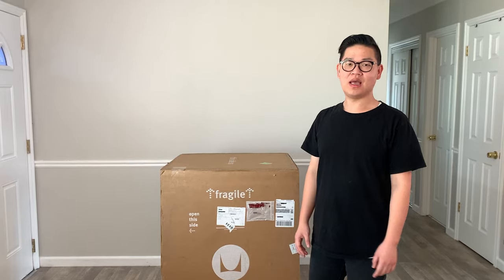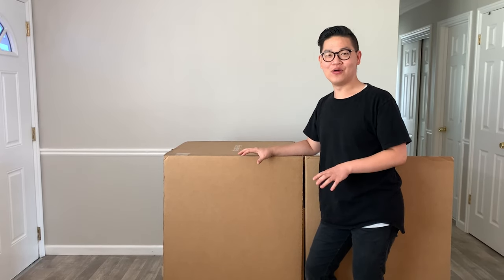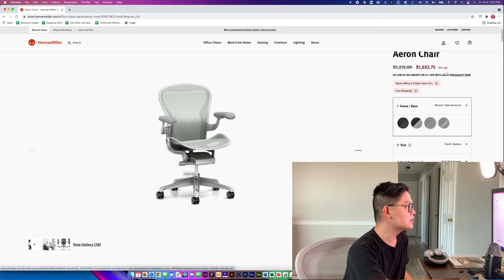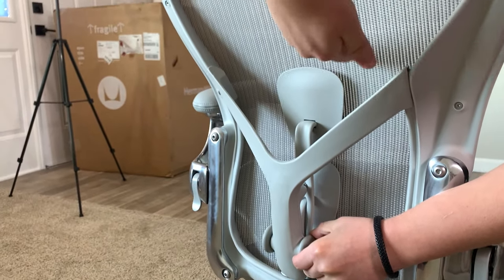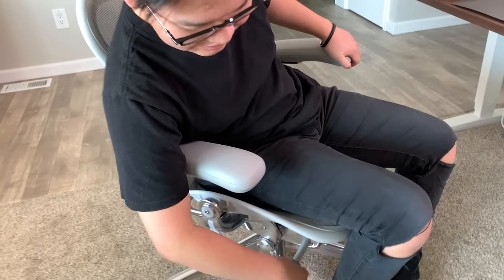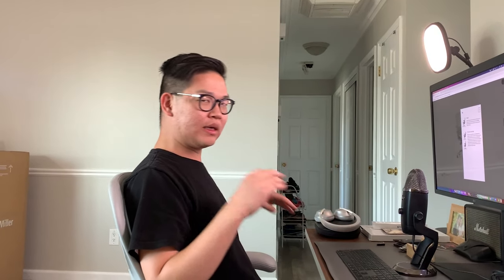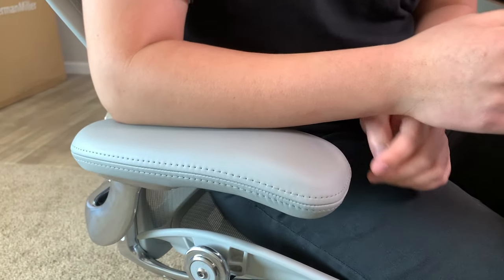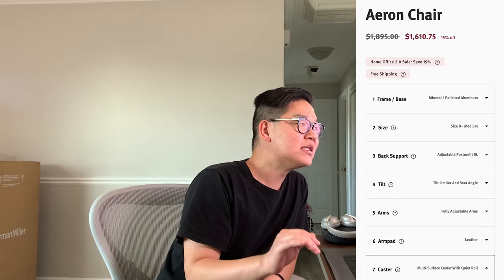The Most Expensive Herman Miller Aeron Chair [Fully Configured]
Mineral / Polished Aluminum, Adjustable Posturefit SL, Tilt Limiter, Seat Angle, Fully Adjustable ale Arms, Leather Armpad, Multi-Surface Caster With Quiet Roll. Yes, this is the iconic Aeron Chair with all the upgrades!

In this video, I will walk you through all the configurations to help you understand what they all are so you can make a sound decision when you buy your own Aeron Chair.

Amazon top selling home office chair:
BestOffice Ergonomic Desk Chair:

[ Tech for designers ]
LG 5K Monitor (27-in)
MacBook Pro (14-in)
MacBook Pro (16-in)
Apple Magic Keyboard
Apple Magic Trackpad

[ Headphones ]
Bose NC700
Apple AirPods Max

[ Tech for Youtubers ]
Elgato Key Light Air
Elgato Green Screen Collapsible
Blue Yeti X Mic

[ Office Items ]
Uplift Desk
Loud Speaker, Marshall Action II